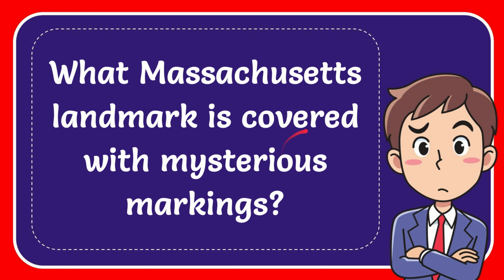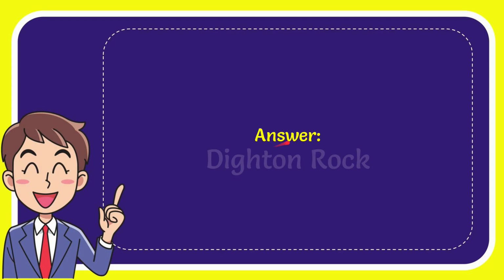What Massachusetts landmark is covered with mysterious markings?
What Massachusetts landmark is covered with mysterious markings? NEW VIDEO#